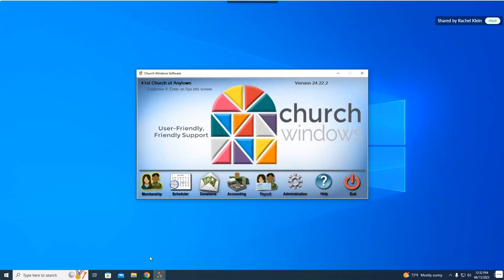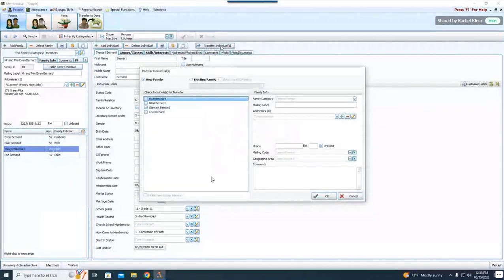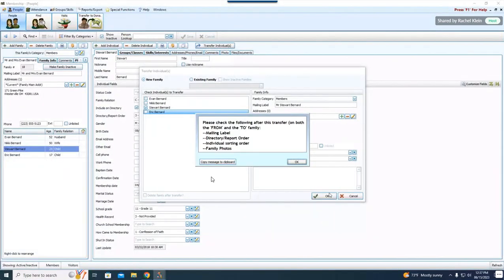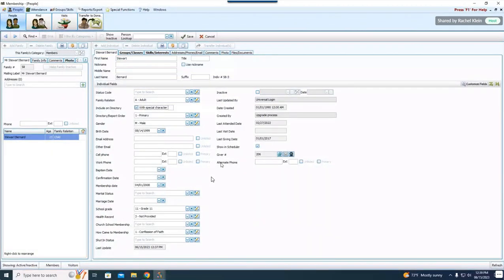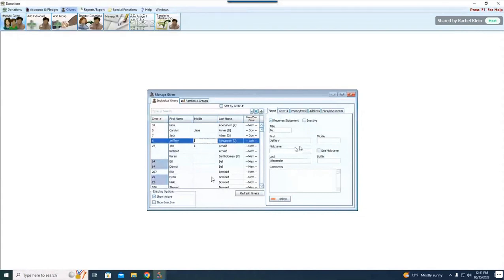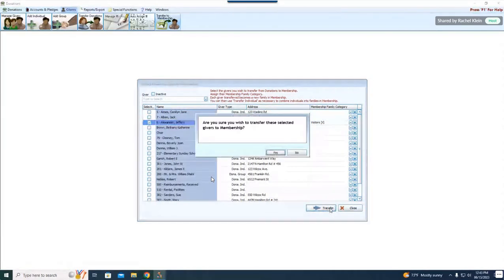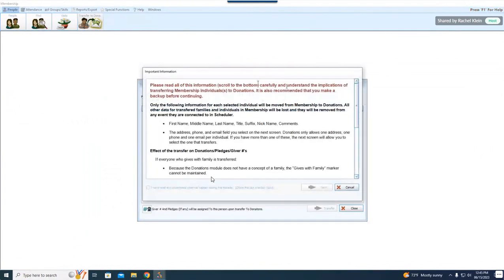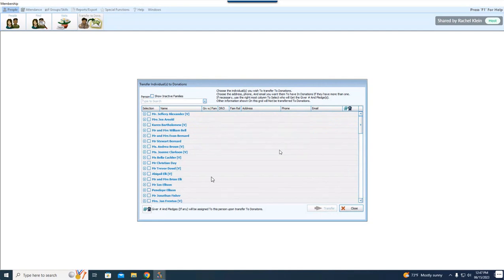Church Windows Membership & Donations: Transferring Individuals (v24 & Newer)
Transfer Individual(s) and/or Families to New or Existing Households. Transfer Membership individuals to Donations.  Presented on 06/15/2023.